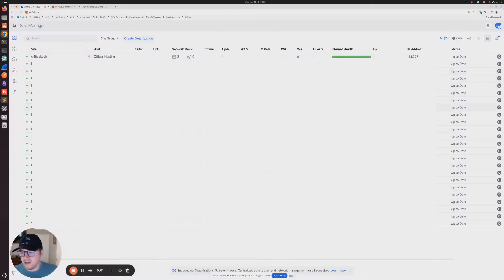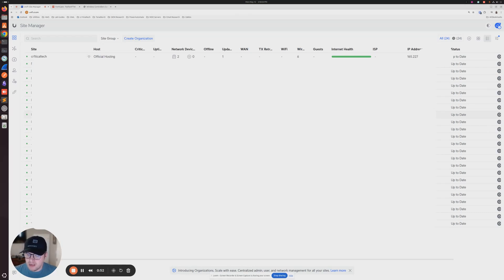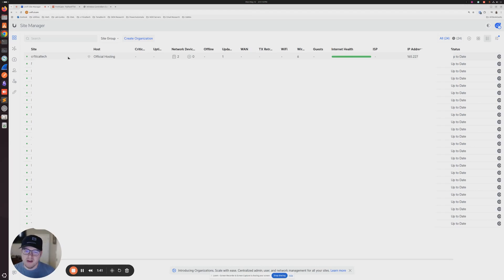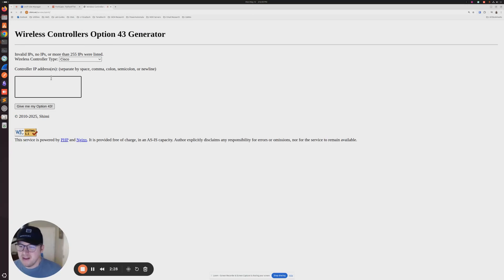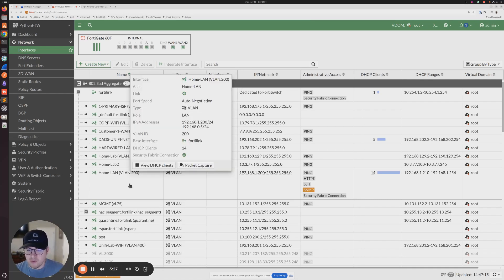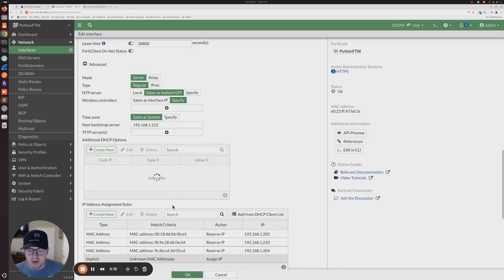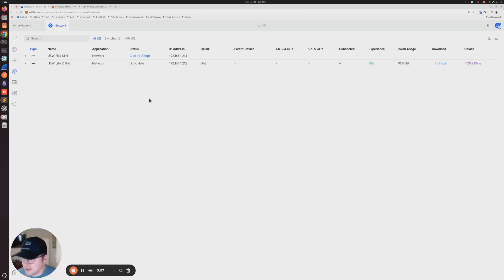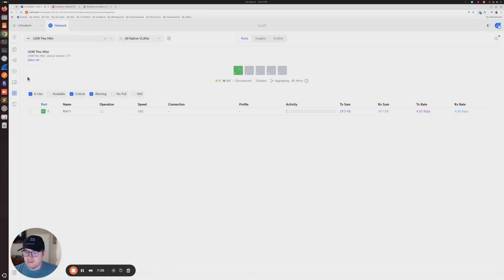Setting Up DHCP Option 43 on Fortigate for UniFi Switches and APs (Working with USW FLEX!)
In this video, I walk you through the process of adding DHCP option 43 on your FortiGate Firewall to ensure that UniFi devices can automatically connect to your cloud controller. This method is particularly useful if you don't have a UniFi gateway on-site. I also share a helpful website for converting IP addresses to hexadecimal format, which is essential for this setup. Please make sure to follow the steps carefully, especially when saving the settings on the FortiGate.